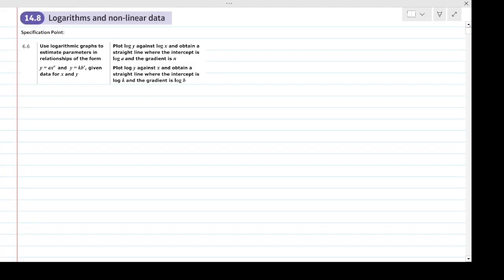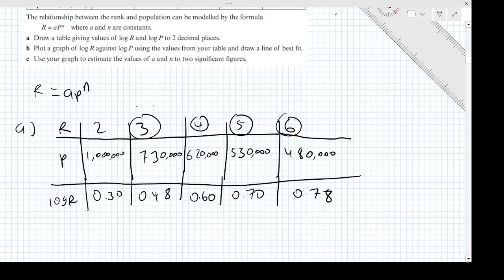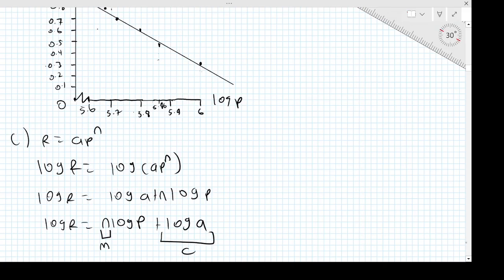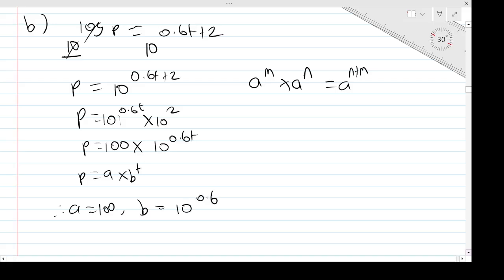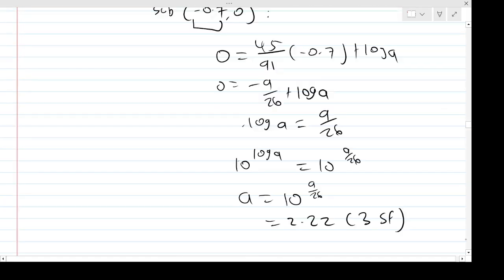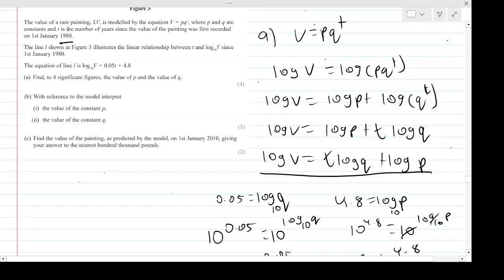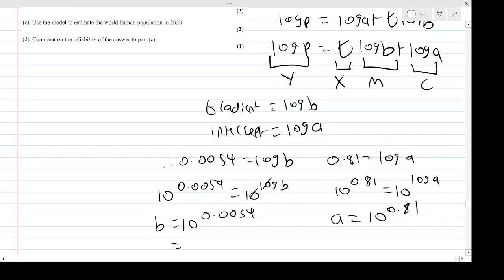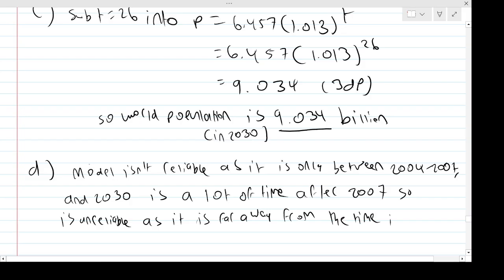Edexcel Year 1/AS Pure Chapter 14.8 - Logarithms and non-linear data (Linearisation) (A-Level Maths)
Time Stamps:

00:00 Linearisation
6:52 Examples
30:26 Exam Questions (Exercise 14H)